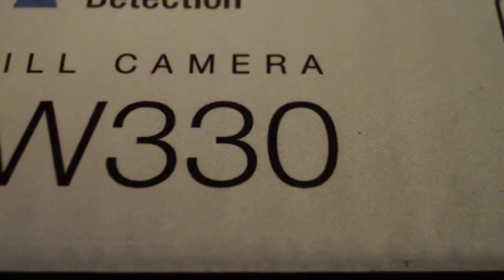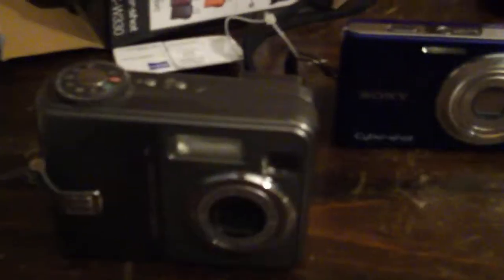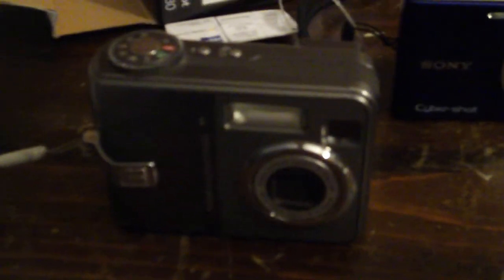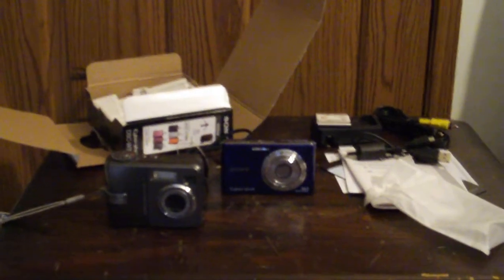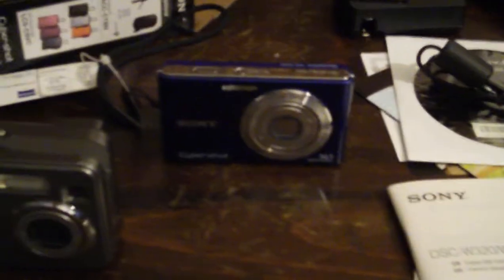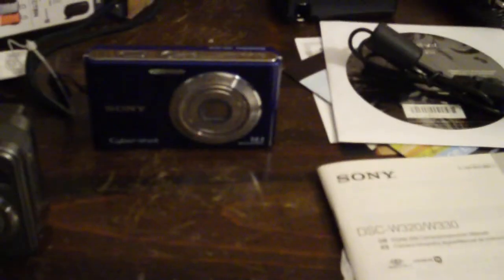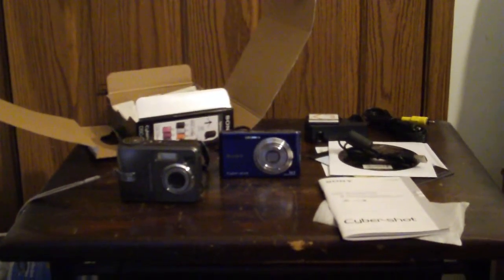Sony Cyber-shot DSC-W330 Unboxing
Just A Unboxing Of This Camera That Has Replaced The Kodak EasyShare I Was Using.